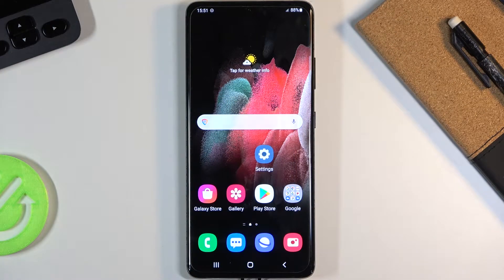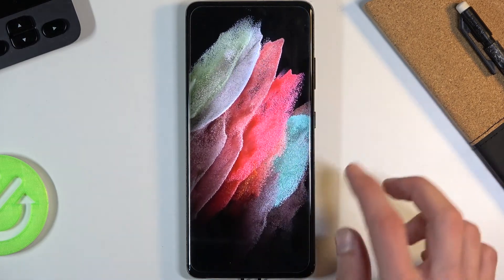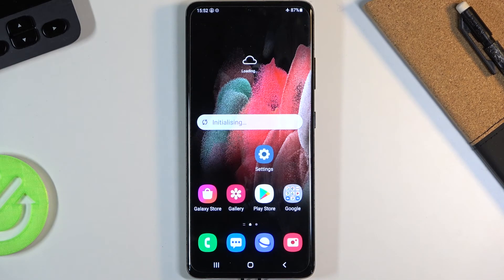Safe Mode SAMSUNG Galaxy S21 Ultra – Diagnose Third-Party App Issues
Learn more info about SAMSUNG Galaxy S21 Ultra:
Have you got a problem with third-party apps in SAMSUNG Galaxy S21 Ultra? Are you looking for a method to diagnose issues with installed apps in SAMSUNG Galaxy S21 Ultra? We would like to present the instructions, where we show you how to get access to the Safe Mode in your Samsung device that will help you to diagnose problems with installed apps. If you want to resolve issues with third-party apps in SAMSUNG Galaxy S21 Ultra, check out the video guide and smoothly open diagnostic mode. Let’s use the uploaded video and detect an existing problem in SAMSUNG Galaxy S21 Ultra. Visit our HardReset.info YT channel to get many useful tutorials for SAMSUNG Galaxy S21 Ultra.

How to boot Safe Mode in SAMSUNG Galaxy S21 Ultra? How to open Safe Mode in SAMSUNG Galaxy S21 Ultra? How to enter Safe Mode in SAMSUNG Galaxy S21 Ultra? How to quit Safe Mode in SAMSUNG Galaxy S21 Ultra? How to exit Safe Mode in SAMSUNG Galaxy S21 Ultra? How to use Diagnostic Mode in SAMSUNG Galaxy S21 Ultra?